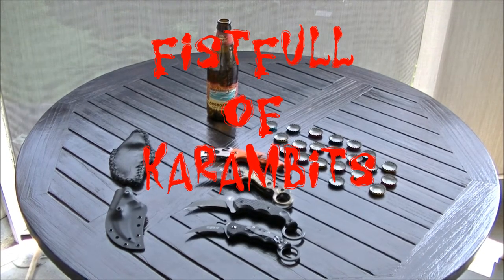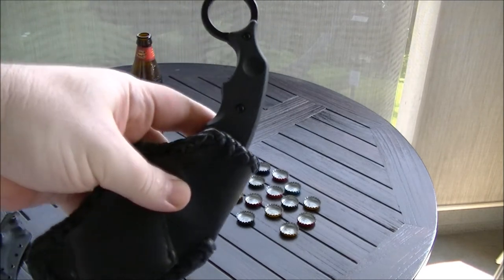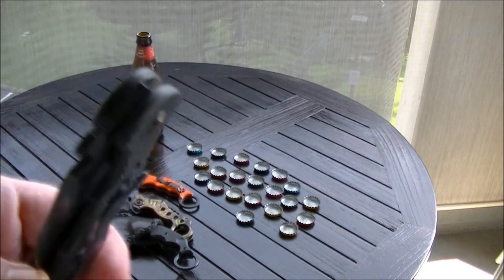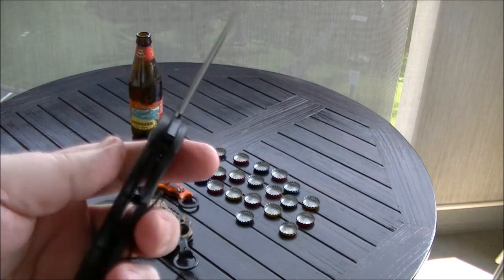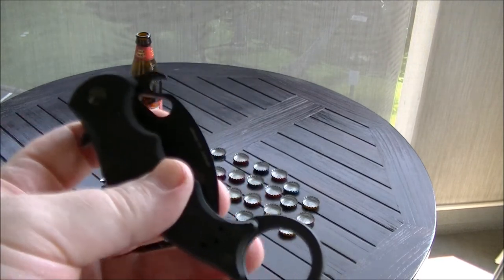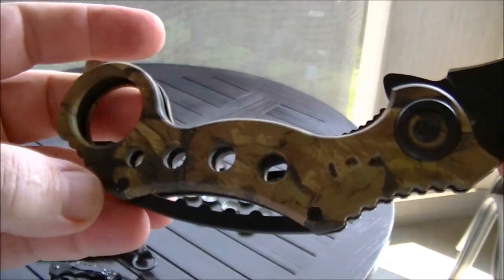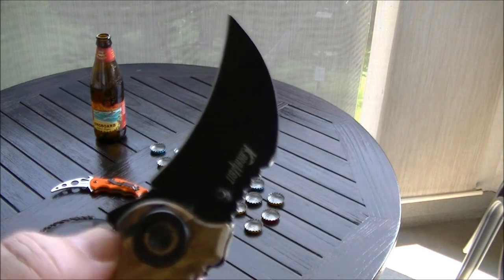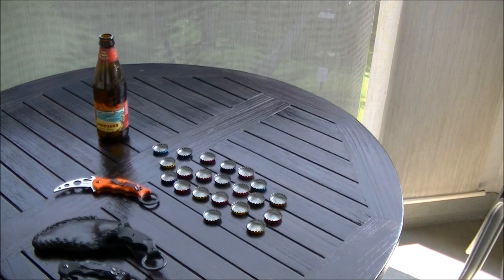Fistful of Karambits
Four (4) Karambit reviews in one video!

VOLCANO PHOTOS: "The photographs were taken by scientists of the U.S. Geological Survey and are in the public domain. If you use the images, please credit U.S. Department of Interior, U.S. Geological Survey."

Special Thanks to Dennis @ Filipino Kali Educator for posting great training tips, techniques, and advice. Sharing this knowledge with random internet people was an act of kindness. Such karma and harmony that there is in this world must surely repay your efforts to help us. If I lived in your area I would sign up for classes without question. Heartfelt Mahalo & Aloha to Sensei & Guru Dennis from your friends on the Big Island of Hawaii.